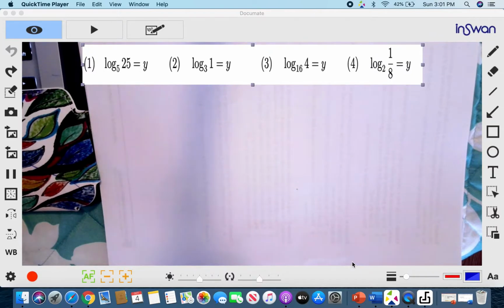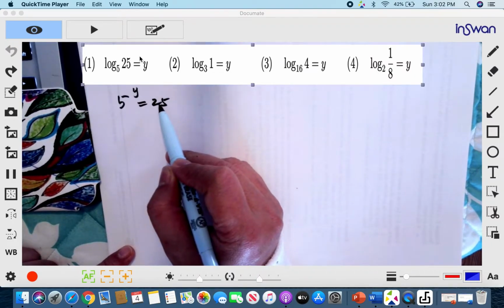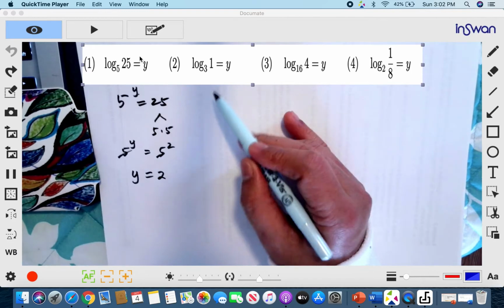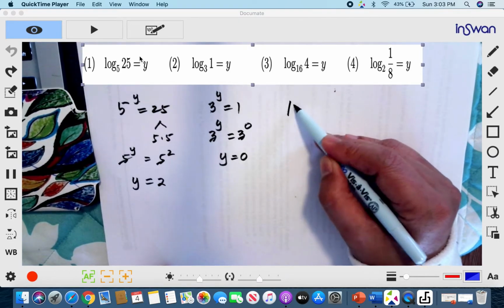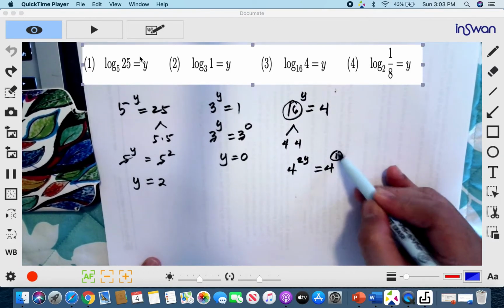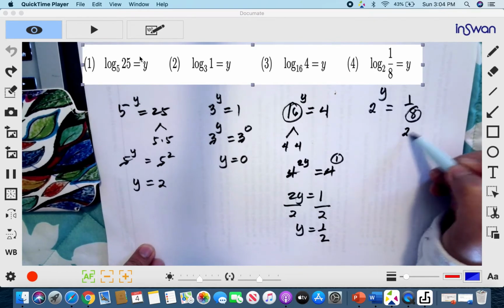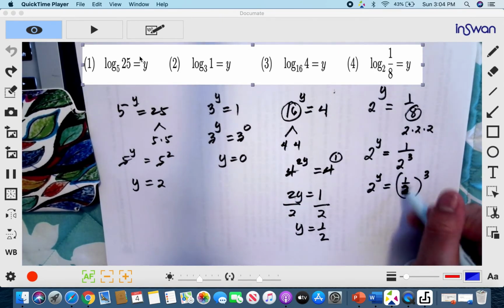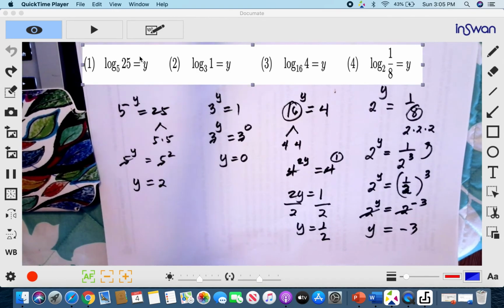Solving simple logarithmic equaitons